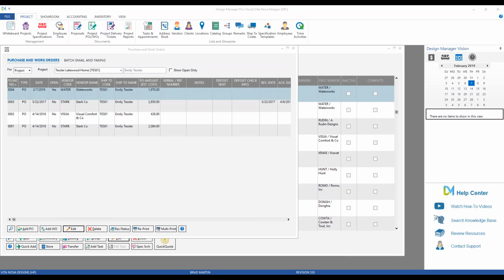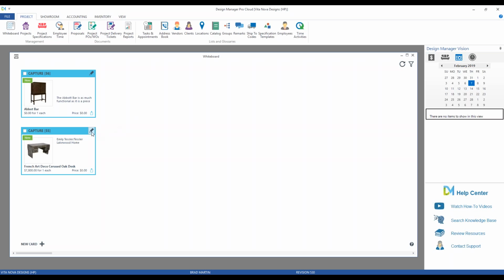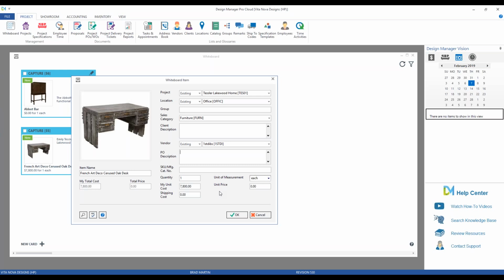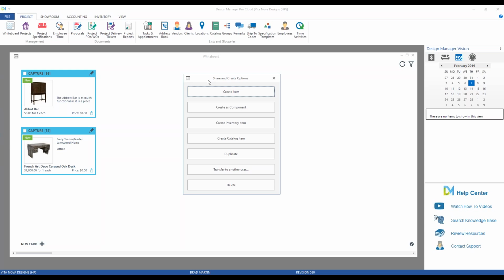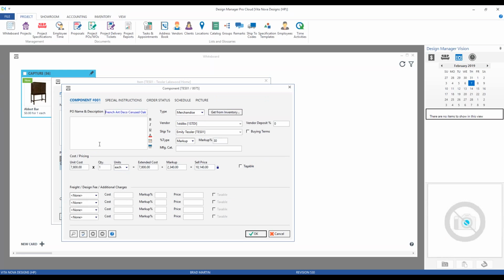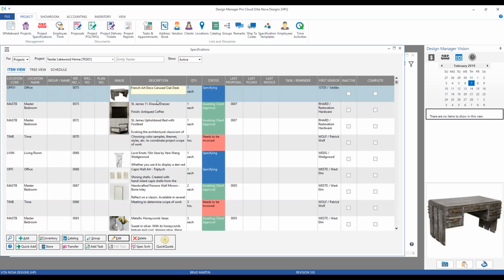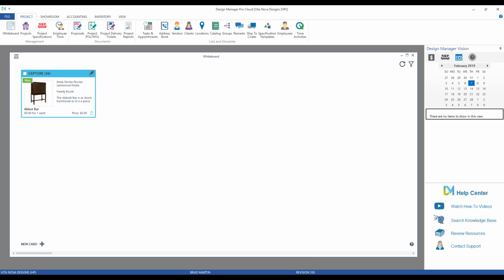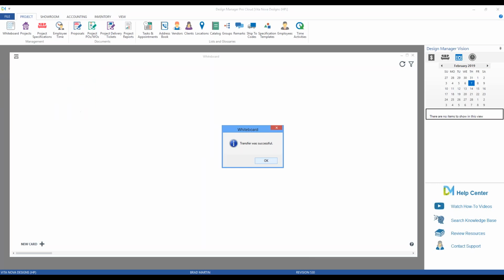Pro Cloud Whiteboard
Learn more about the new Pro Cloud Whiteboard – the area to use for organizing product clipper and mobile app items before you are ready to submit them to a project.

This feature is only available to Design Manager Pro Cloud v530 users.